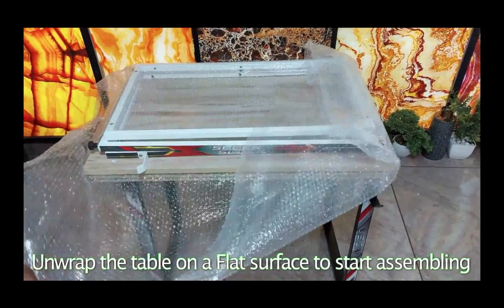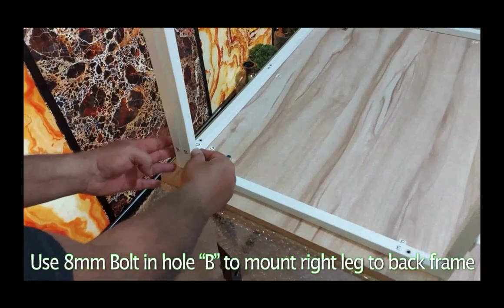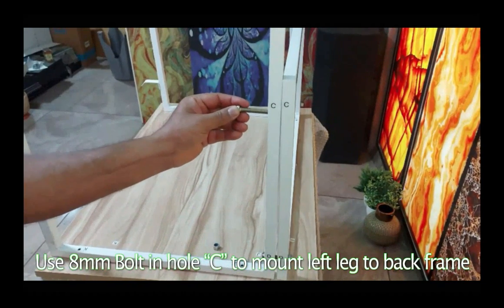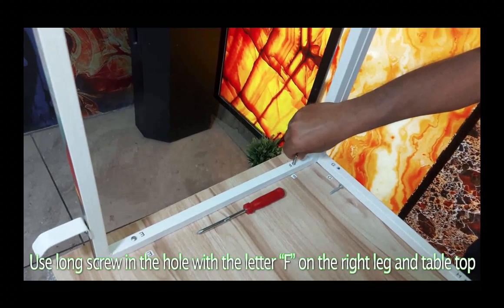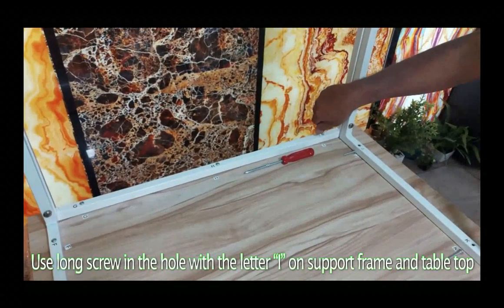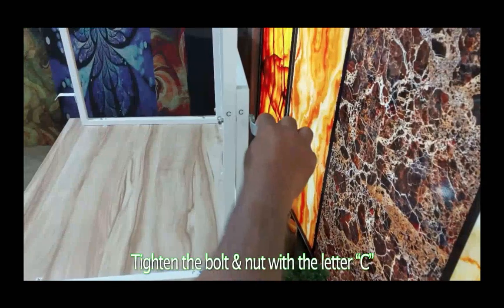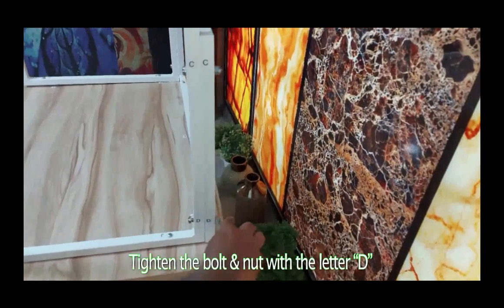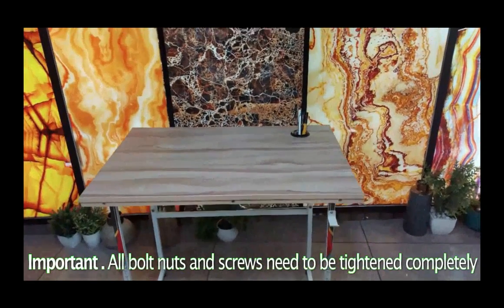Iceberg Sleek computer table Installation video